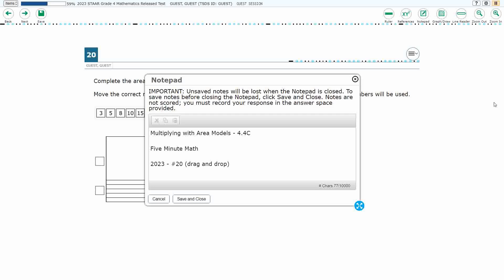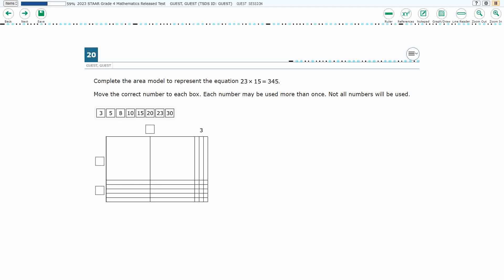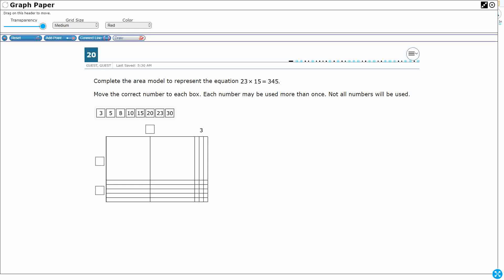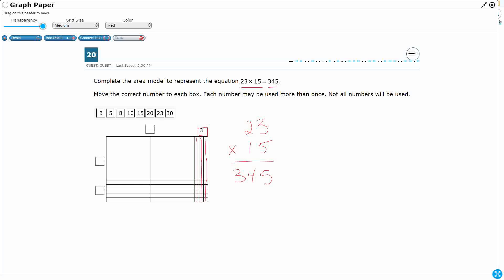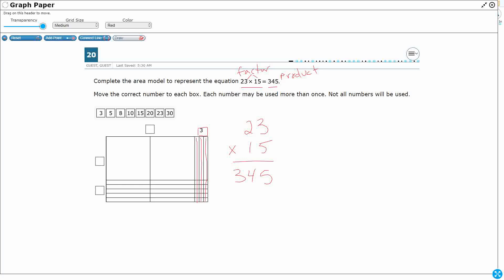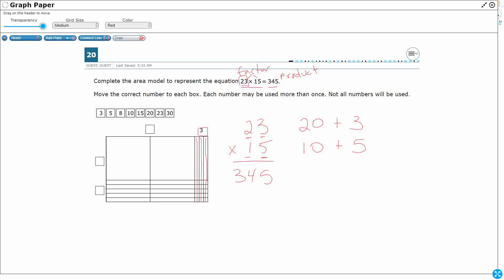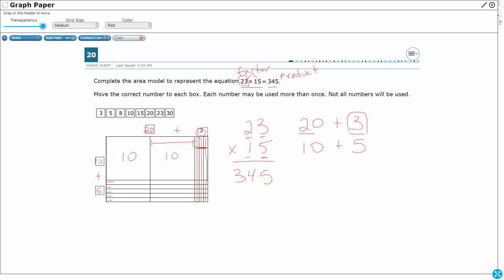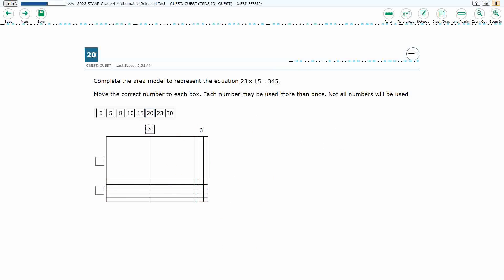4th Grade STAAR Practice Multiplying with Area Models (4.4C - #5)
Practice representing the product of 2 two-digit numbers using arrays, area models, or equations, including perfect squares through 15 by 15 with a test item from the 2023 STAAR test (#20 - 4.4C).